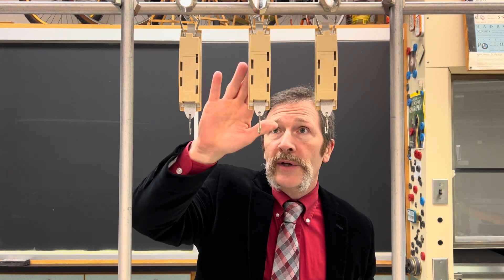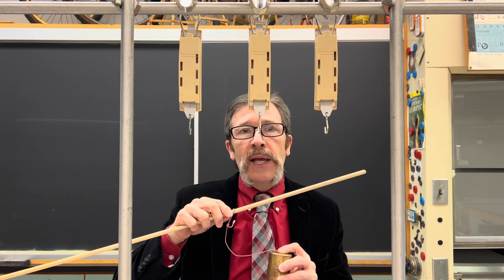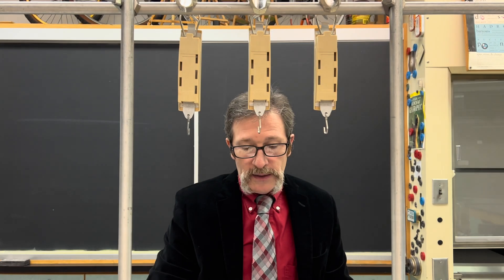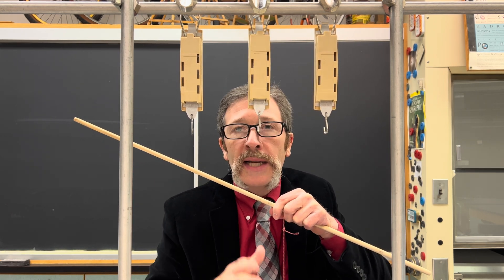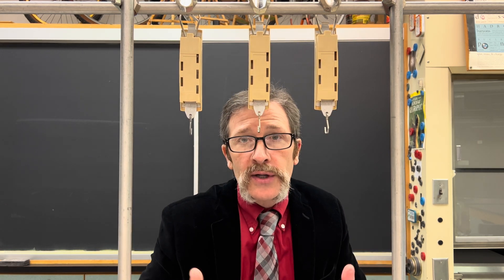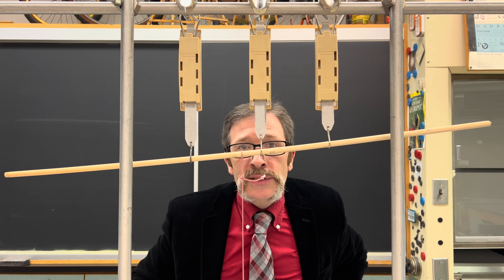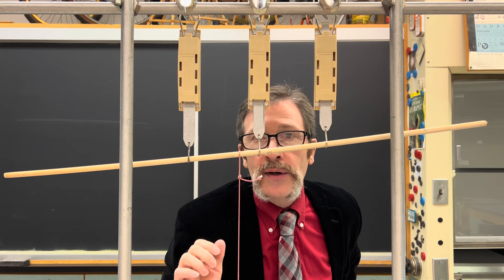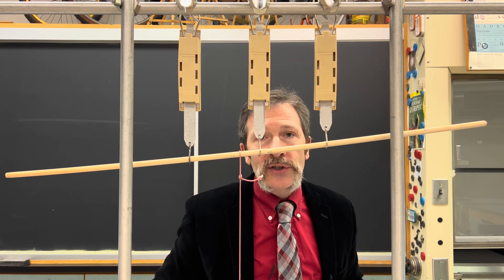Three Spring Scales in Parallel - Idealized Science Institute - Mechanics Quick Quiz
In this video, Dr. Wargo demonstrates how to implement a classic mechanics Quick Quiz. What happens when three scales are in parallel?

Use this video to learn how to implement the Quick Quiz and authentically engage your students in dialogue.

Quick Quizzes (QQs) are carefully designed problems that allow teachers to easily engage their students in authentic discourse about natural phenomena. To minimize barriers to entry, we focus on systems that require minimal prep time and use mostly readily available materials. This is one video of many across the high school physics curriculum that aims to prepare teachers to engage their students authentically. QQs are one tool of many that the Idealized Science Institute recommends.

If you find our educational resources valuable, and you have the ability to donate, we always welcome donations

00:00 Introduction
1:12 Quick Quiz Explanation